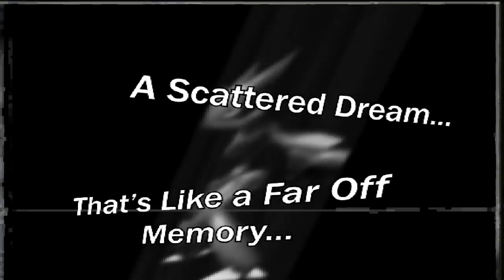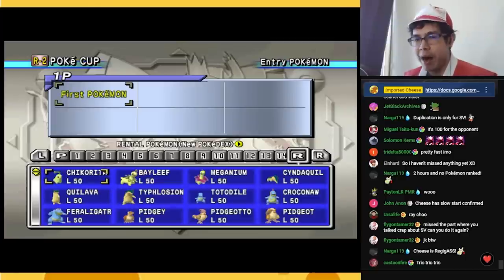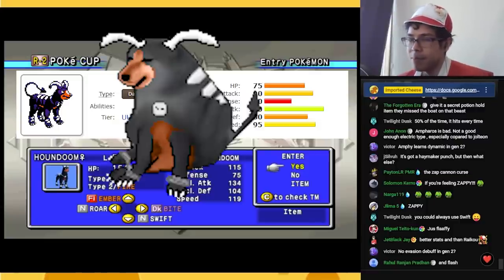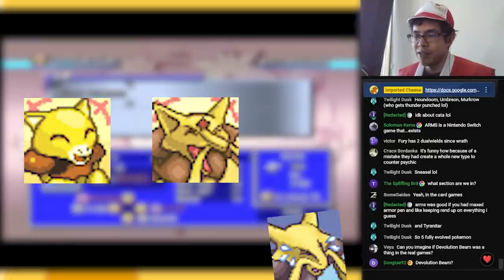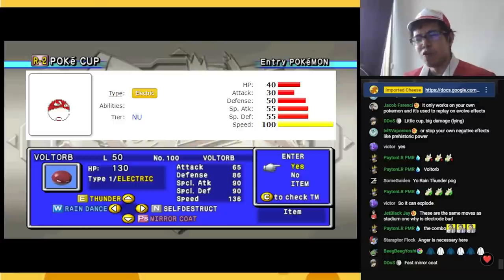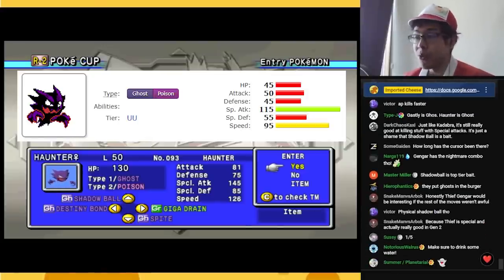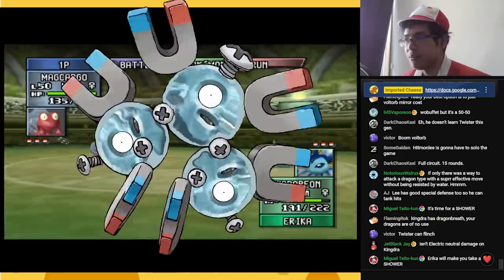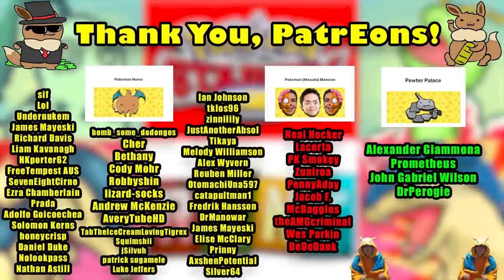Pick These Pokemon Stadium 2 Rentals!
What's the matter, trainer? Can't navigate the Pokemon Stadium 2 rental market on your own? You're in luck! Just use steel types! We'll help you identify the winners and stinkers of the rental roster, victory in Round 1 guaranteed!

This is a PSEUDO Tier List (600 BST!!) where we'll be going through topics instead of ranking everything, mostly because 90% of the rentals are either complete garbage or hopelessly outclassed. Instead we'll be trying to create a concise (LOL) guide for those who want to try and play through Pokemon Stadium 2 on their own. Here's the outline of our strategy:

- Stadium 2 Battle Mechanics
- Trap Rentals (Do not use!!)
- Staple Rentals (Always use!!)
- Niche Rentals (Sometimes use!!)
- Perilous Enemies (Nailed the weak spot...)

Ownership is best, of course, but renting can be a great stopgap for trainers trying to find their footing in the world! They'll add support for imported teams someday, right?

Let's! Renting!

Research Excel Sheet!

Enemy Team Calculator!

Timestamps!
00:00 Intro
01:10 Stadium 2 Mini review
03:41 Gen 2 Mechanics
08:07 Arena Traps
20:23 Earl's Elite!
35:36 Niche No Kuni
47:37 Fierce Foes

*** Background Music (Limited space, comment if you can't find a song!)  ***